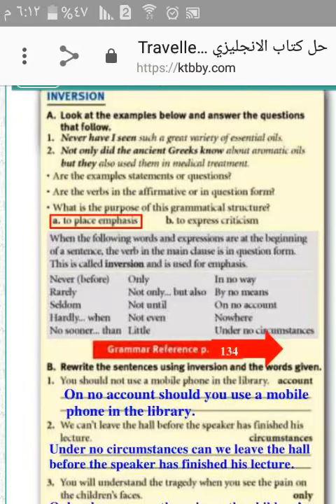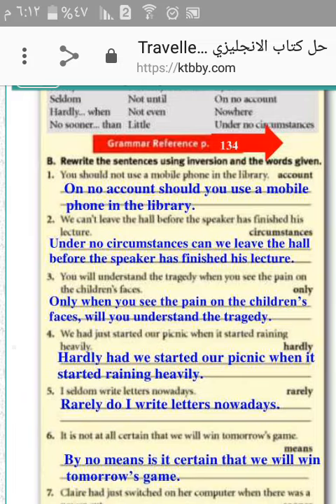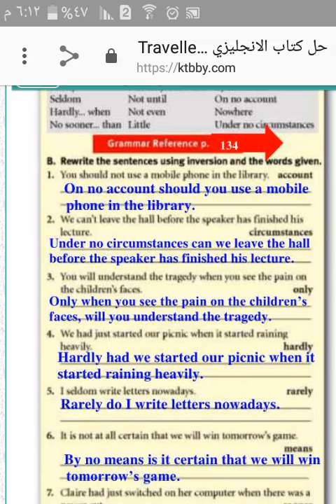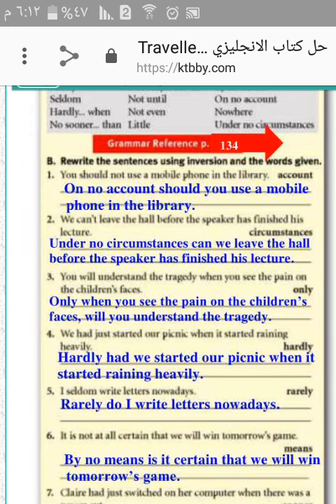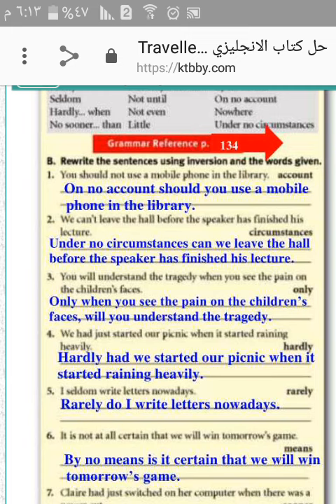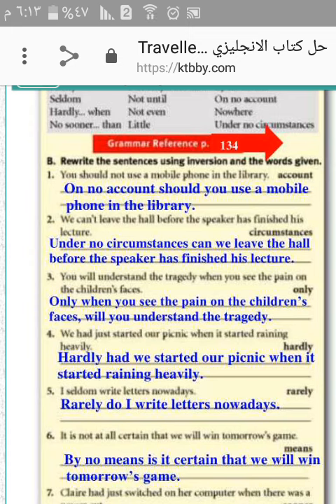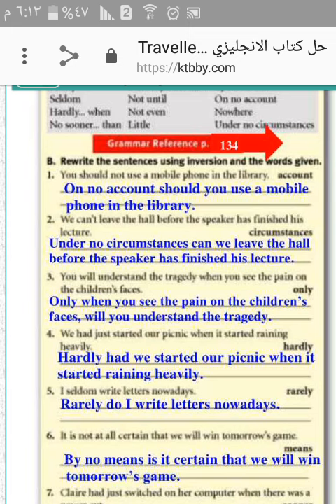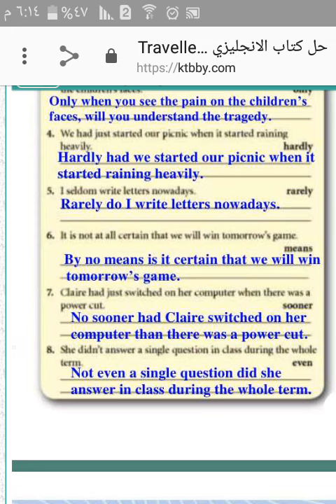اللغة العربية وتكملة قواعد الوحدة السادسة للصف الثالث والمعلم أ غسان خليل